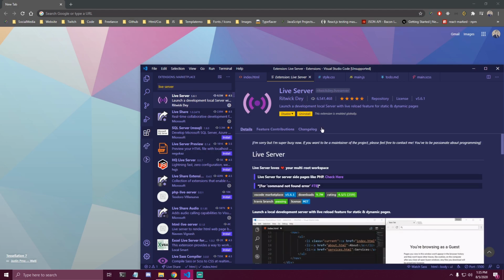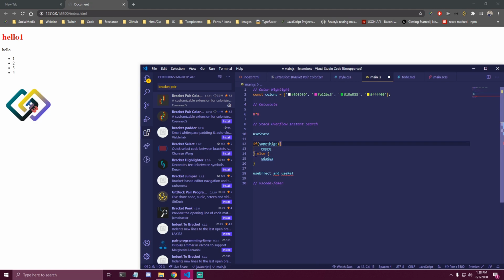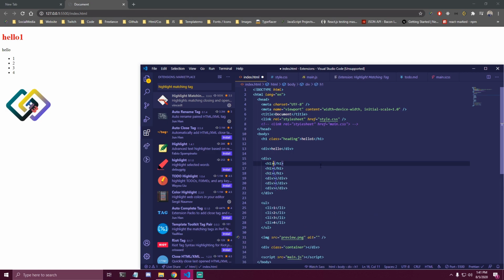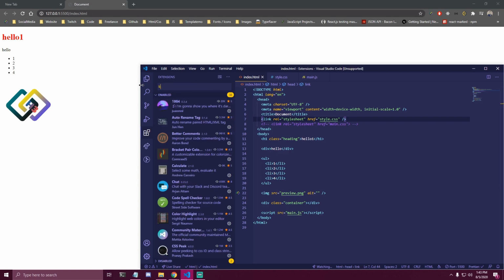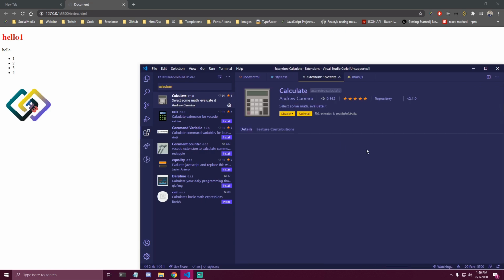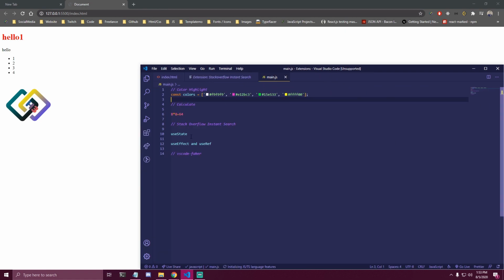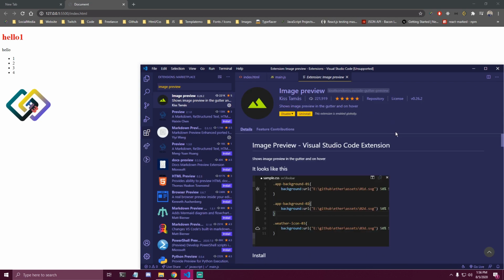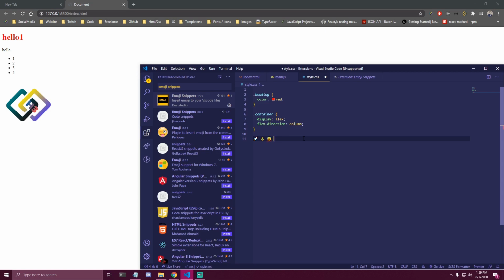Top 20 Best VS Code Extensions 2020